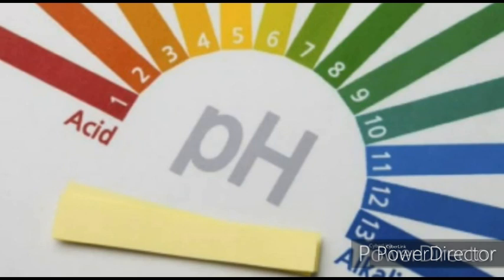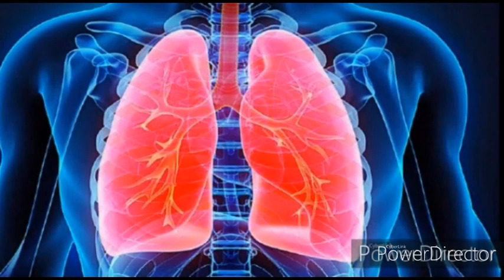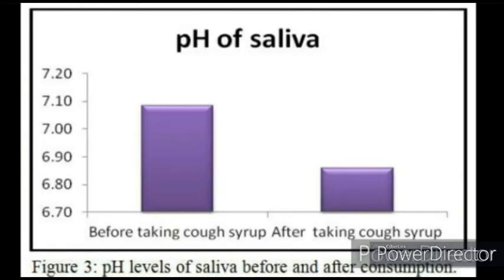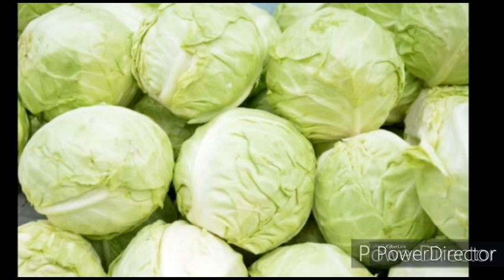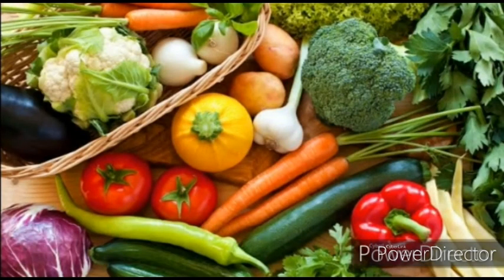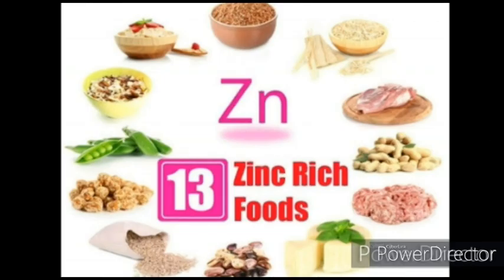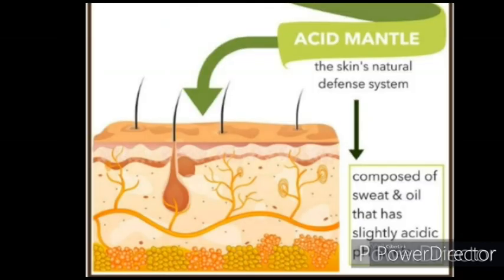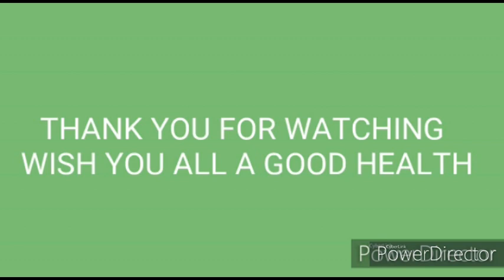Balanced pH for a healthy body